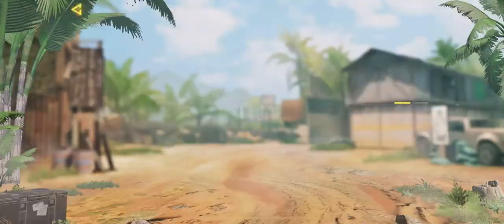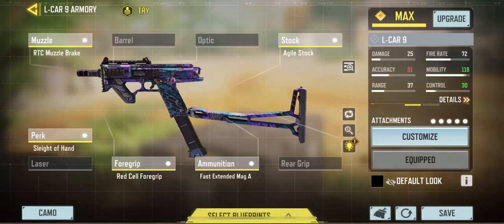How good is the L-CAR 9 (call of duty mobile)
Muzzle-RTC muzzle brake
Stock-agile stock
Perk-sleight of hand
Foregrip-red cell foregrip
Ammunition-fast extended mag A